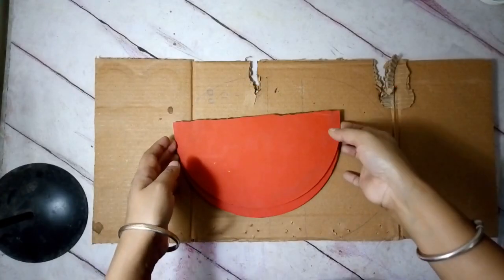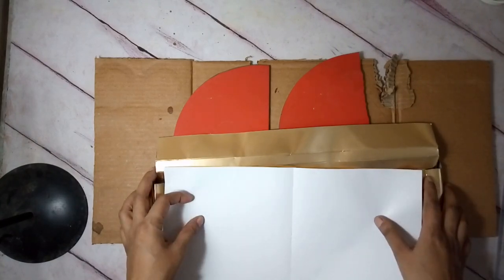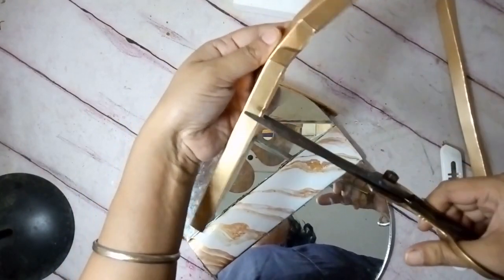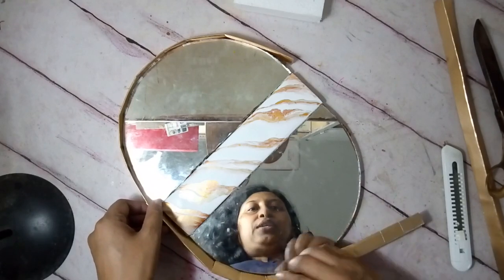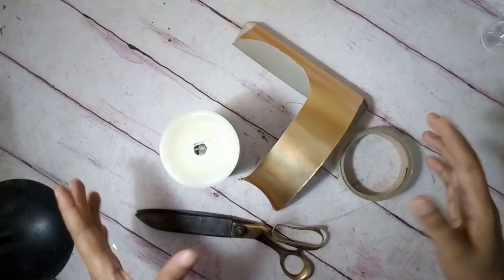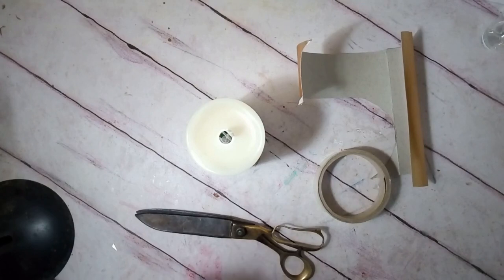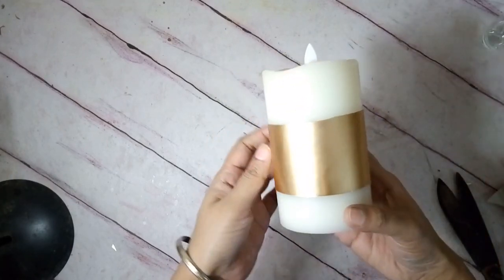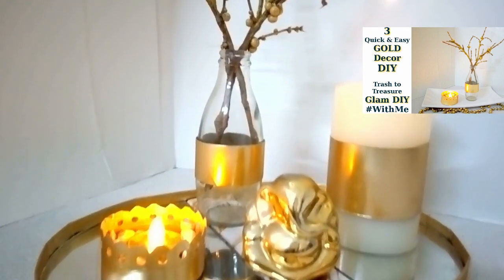2 GOLD Glam Decor DIY Metallic Gold with Mirror Tray & Gold Candle Expensive Look for Less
Today am sharing two gorgeous and glamorous DIYs with you. First is a glam metallic gold tray with gold marble and mirror and the other is a gold accent candle. All for FREE. This video is part of the challenge being hosted by MystyleMycolours and Chelles Glam Home.